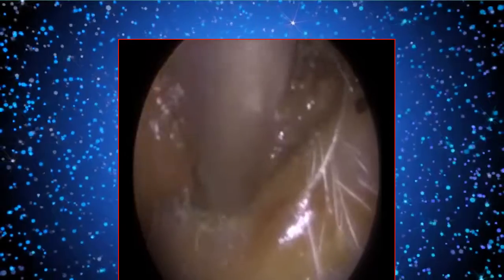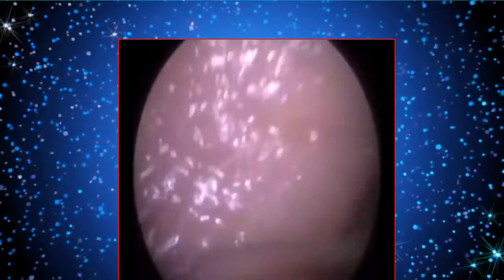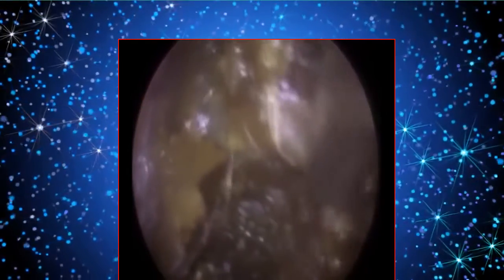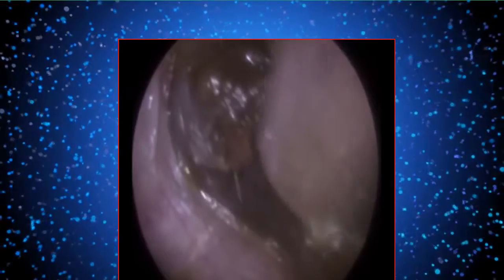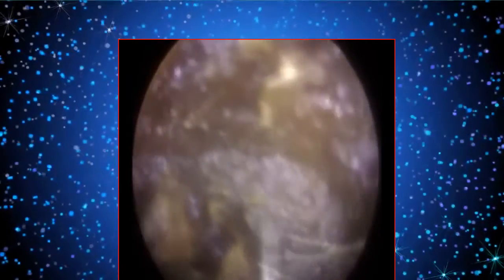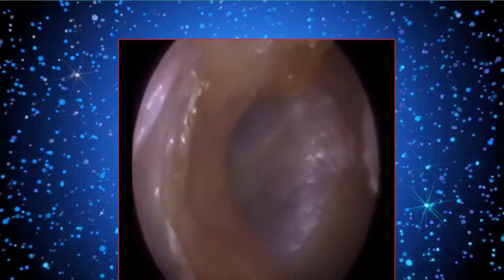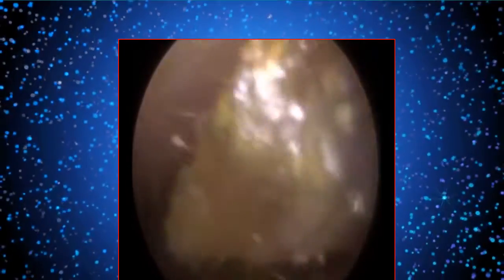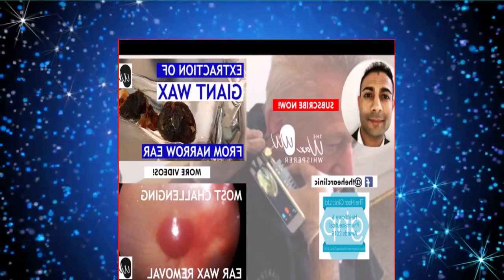"귀지 제거 EP105"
여러분, 안녕하세요. 귀지 없애는 방법에 대한 새로운 영상입니다. 건강이 매우 중요하다는 것을 명심하십시오.